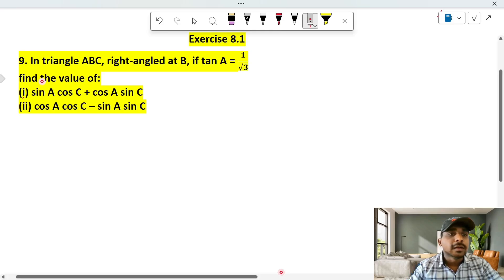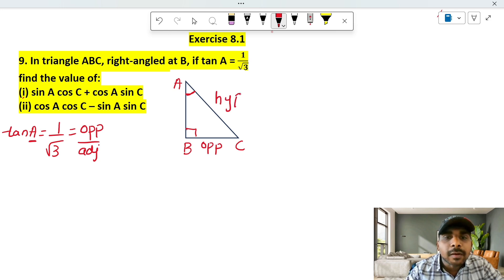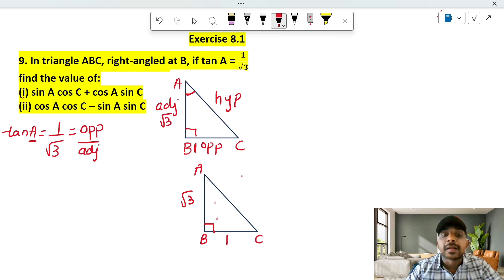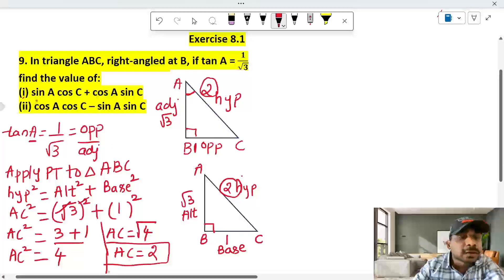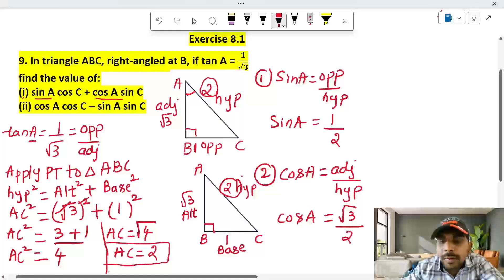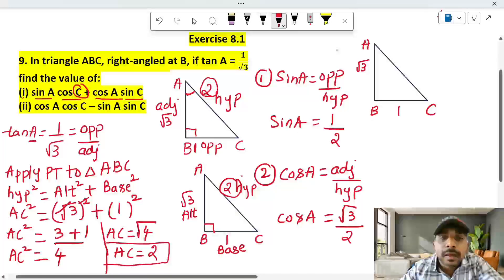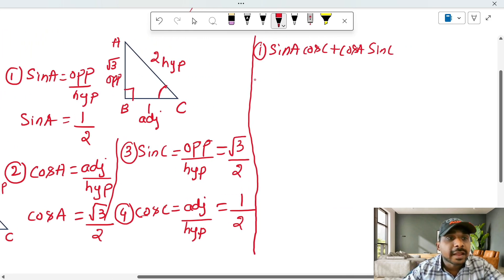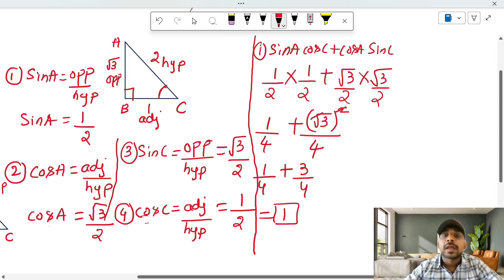in triangle abc right angled at b if tan a is equal to 1 by root 3 find the value of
in triangle abc right angled at b if tan a is equal to 1 by root 3 find the value of class 10 trigonometry ex 8.1 q9 trigonometry class 10 ex 8.1 q 9 trigonometry class 10 exercise 8.1 q 9 class 10 maths ch trigonometry ex 8.1 q 9 ex 8.1 class 10 q9 ex 8.1 class 10 q 9 ex 8.1 class 10 question 9 class 10 exercise 8.1 question number 9